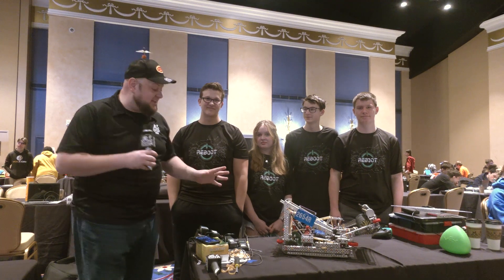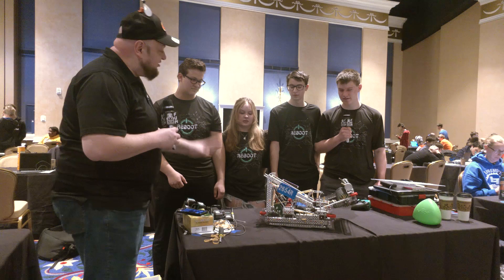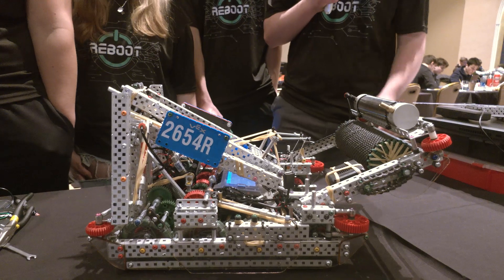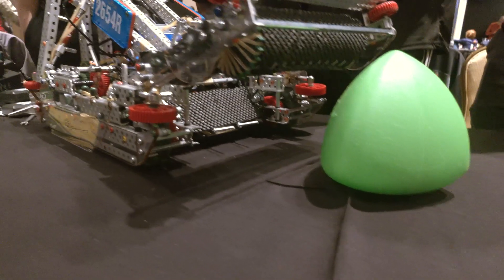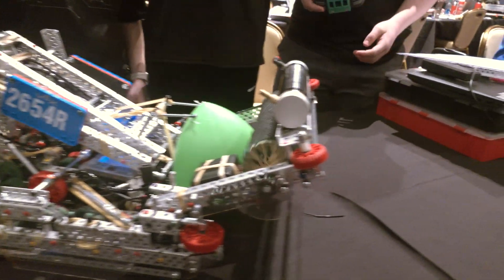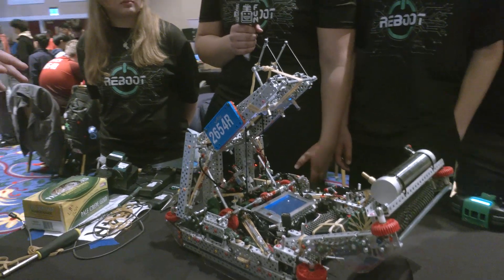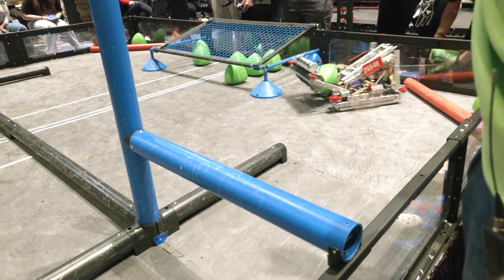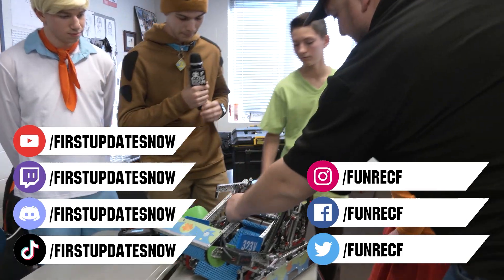Pits & Parts | 2654R REBOOT | Over Under Robot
2654R has an incredible F tier hang taking advantage of the new 'uncapped' rule along with a horizontal C tier hang. A very fast cycler on the field too with their wide intake featuring 'prongs' to hold in a triball and to do top match loads. 2654R fought a tough battle at Pikes Peak, just missing out on the finals.